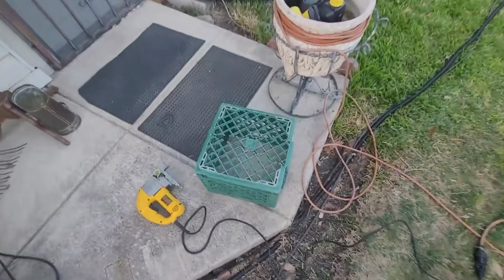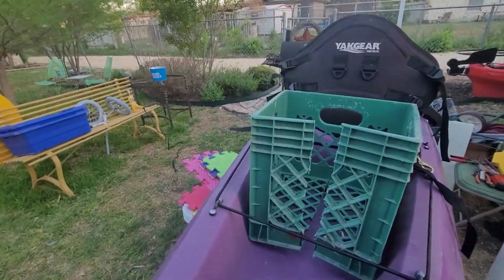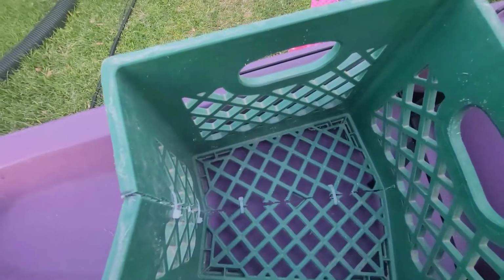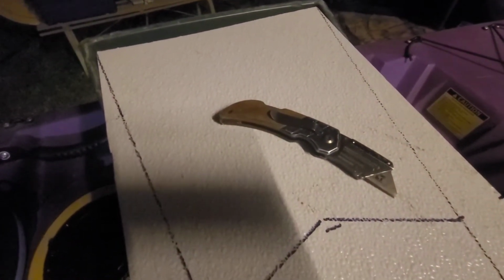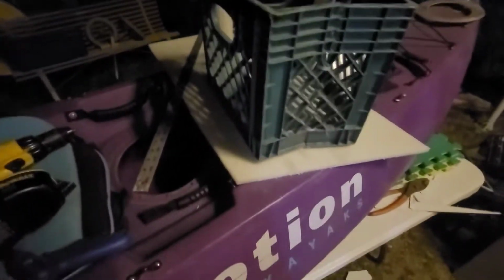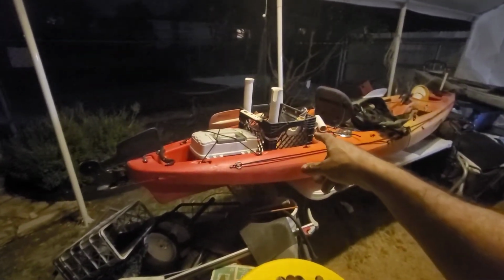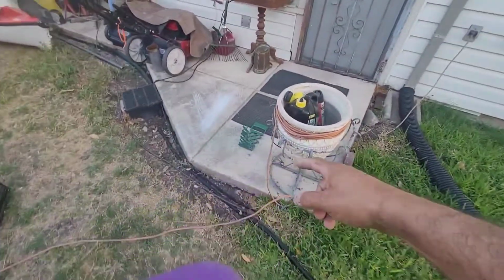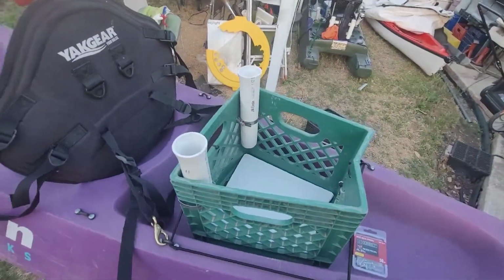KAYAK CRATE EXTREME MODS~EMOTION EXHILARATOR KAYAK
Modifying  a crate to fit the kayak where a normal create would not fit.